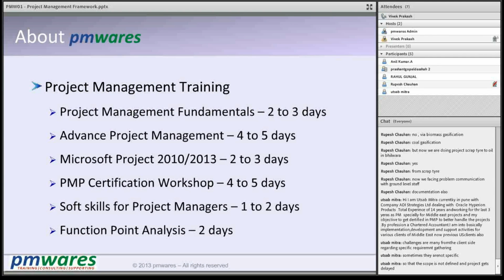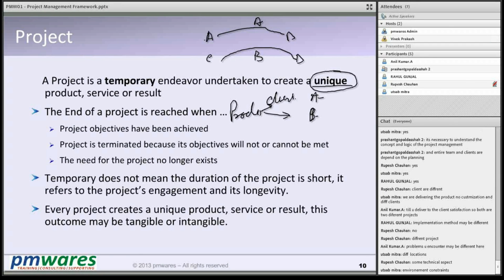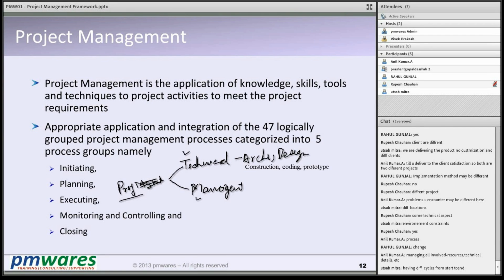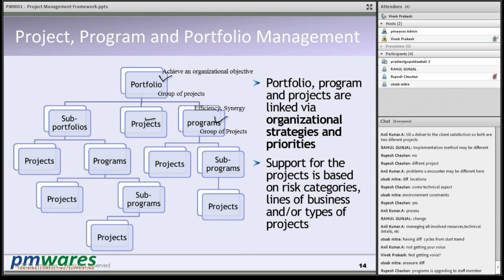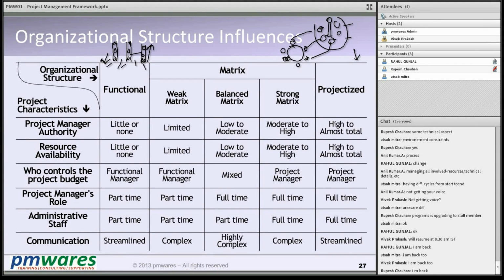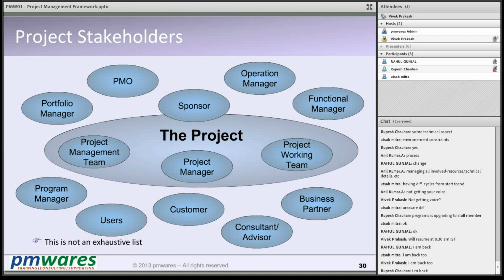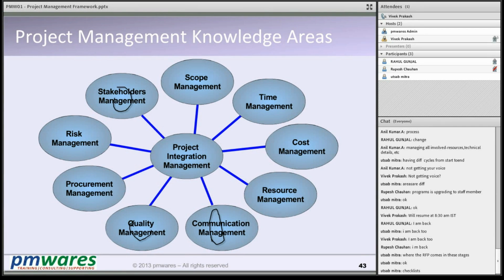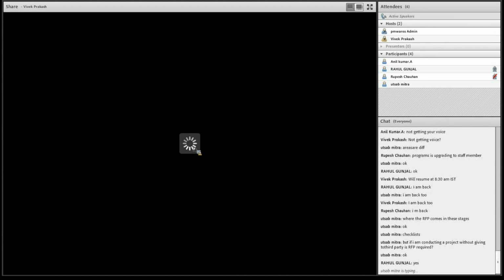PMP Workshop in Live Virtual Classroom - Sep-2014 - P02 - Framework